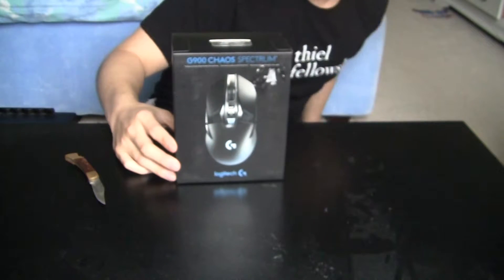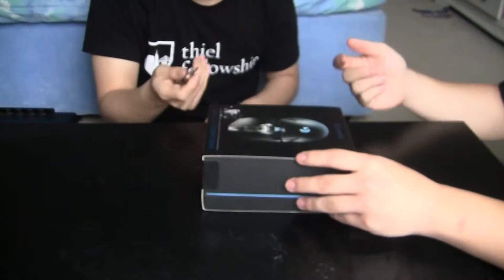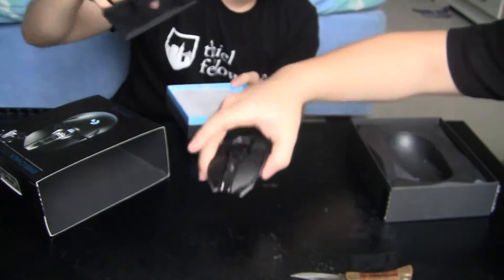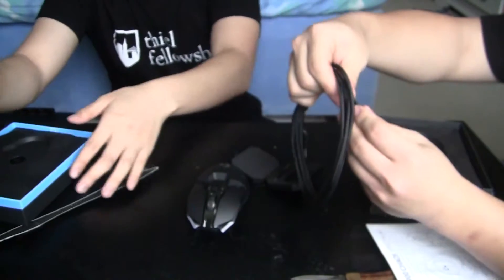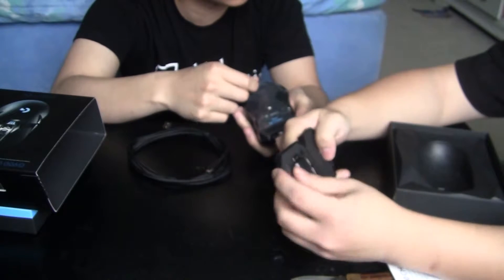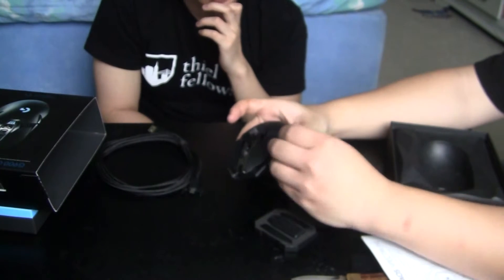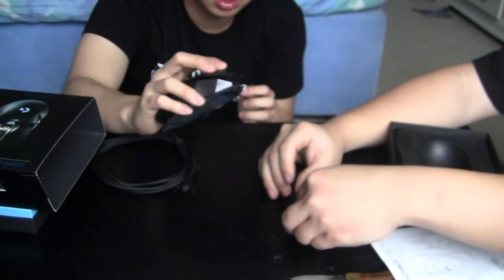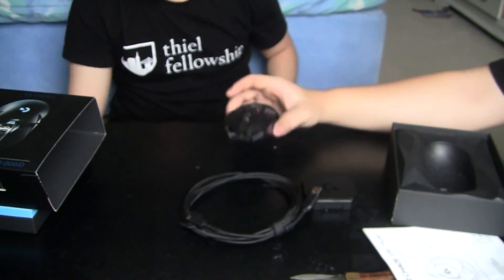Best Gaming mouse hands down: Logitech G900 Unboxing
This is a great solid gaming mouse